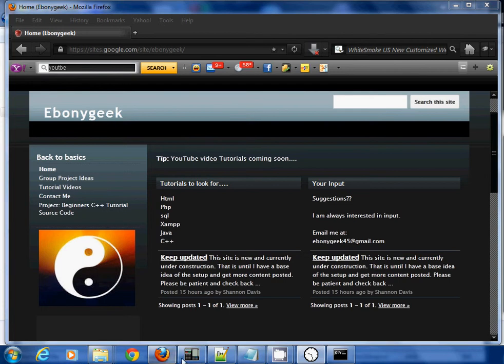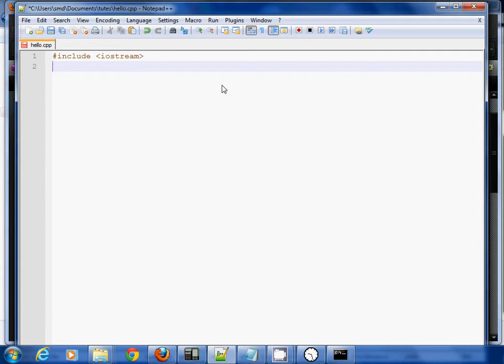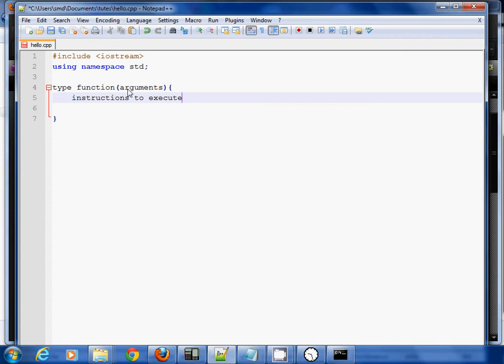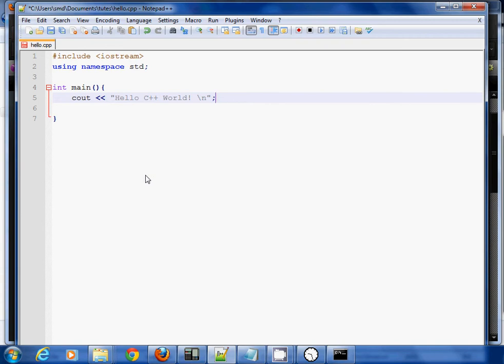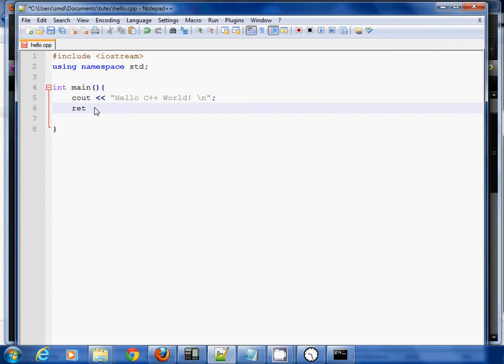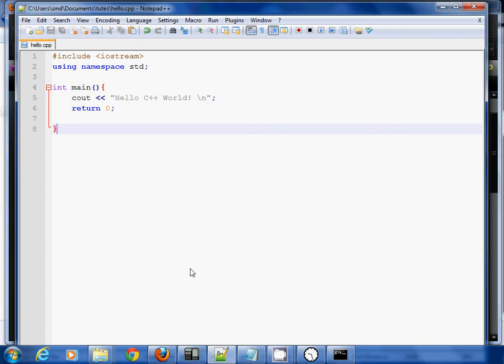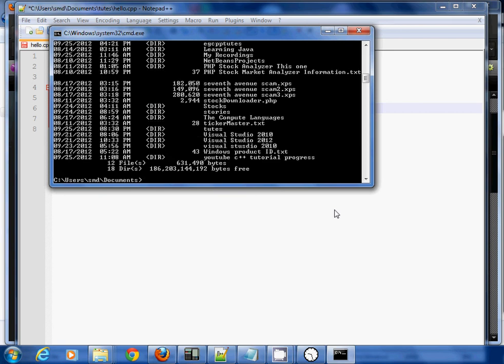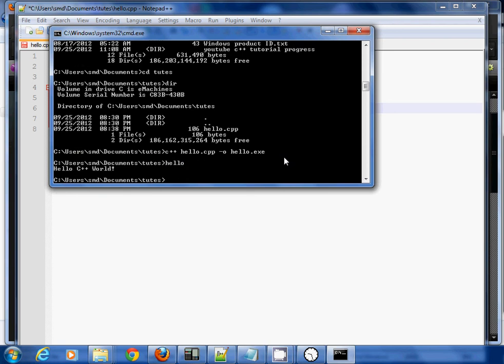C++ programming tutorial for beginners 2 Hello World!-CMD-Notepad++ Computer Science | Ebonygeek45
C++ programming tutorial for beginners 2 Hello C++ World! Using Notepad++ and Command Line | Computer Science | Ebonygeek45

Ebonygeek45

Ebonygeek45